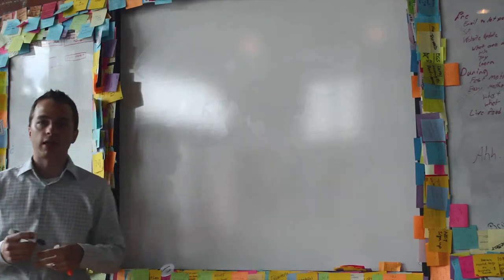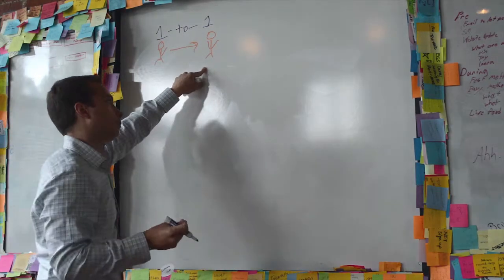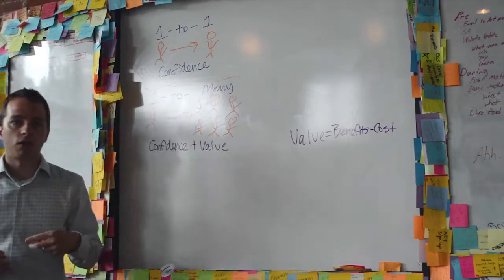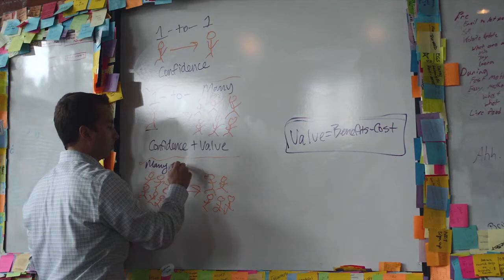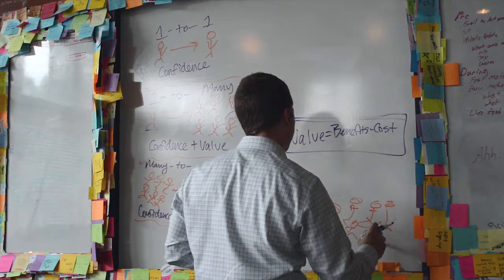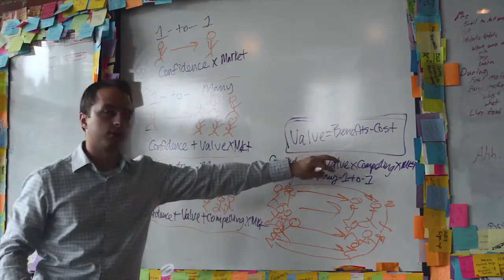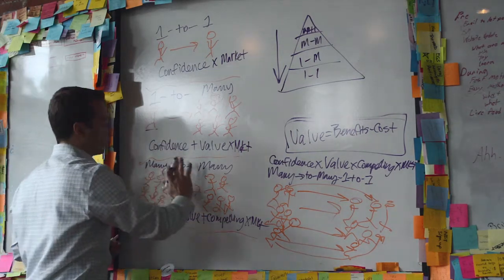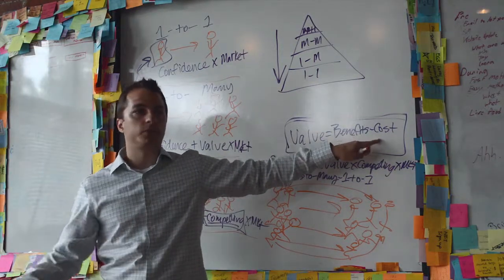How effective are your communications?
One to one, one to many, and many to many. Derek Weber talks to his team about effective communications through establishing confidence, value and compelling statements.